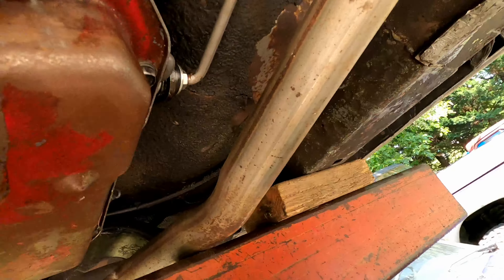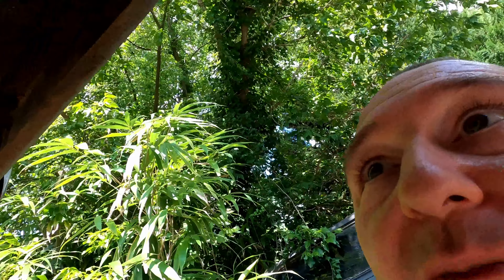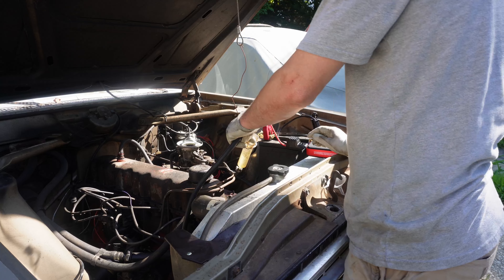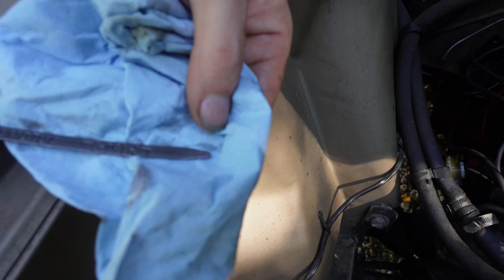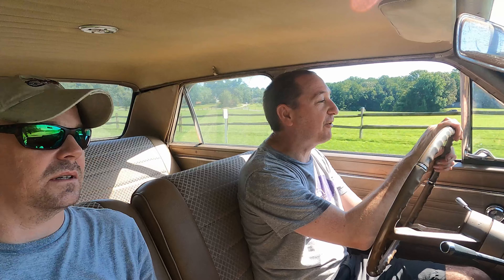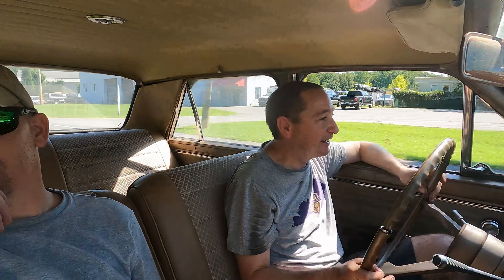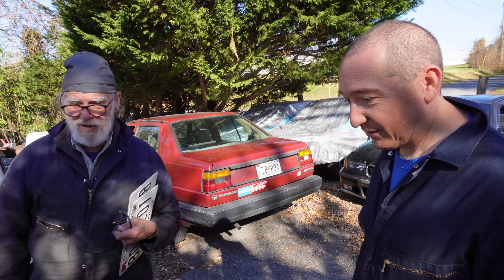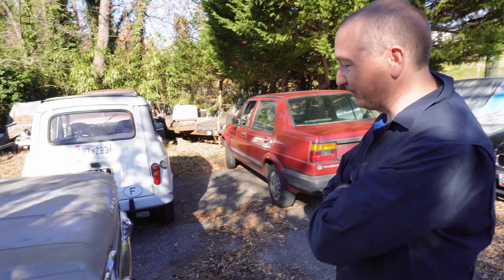Last fixes and ride in our junkyard 1966 Rambler 770 Classic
Here is the final video with our junkyard find 1966 AMC Rambler 770 Classic.  We posted it on Marketplace and it was gone in a day.  Even with the transmission in poor condition, this car is a good restoration candidate and was clearly a work in progress for someone.

00:00 00:18 intro
00:18 01:40 Recap of transmission problem
01:40 - 03:35 Final Drive
03:35 - 05:23 Load Out
05:23 - 06:07 Outro